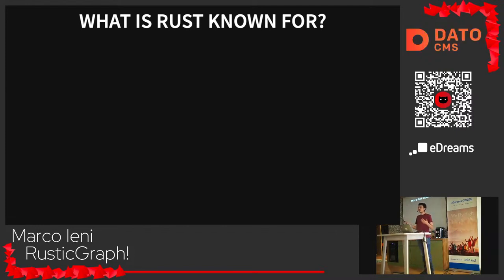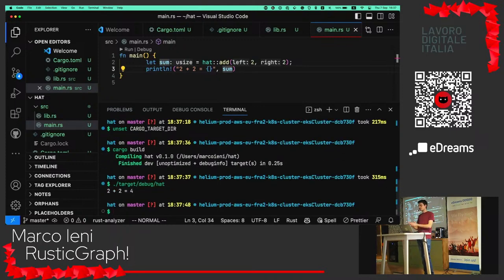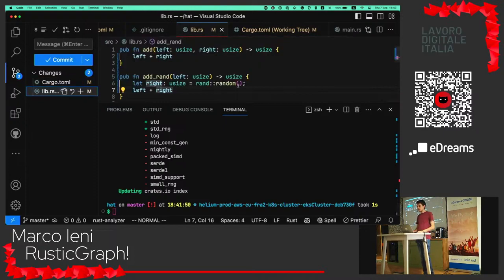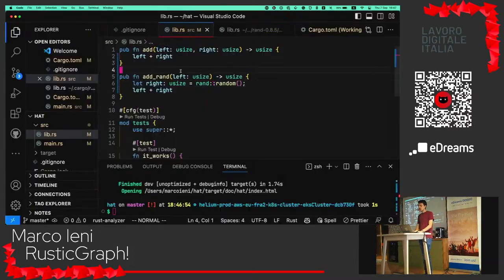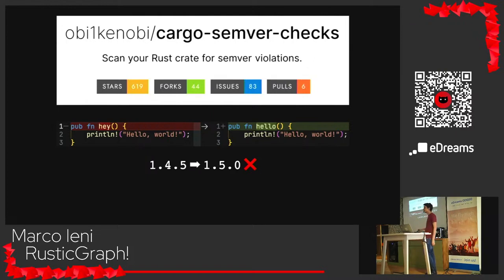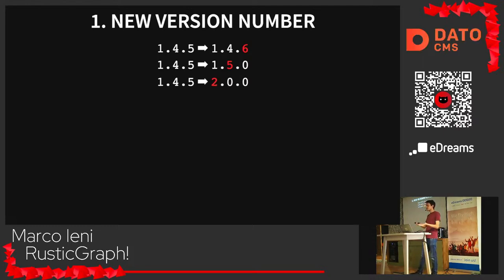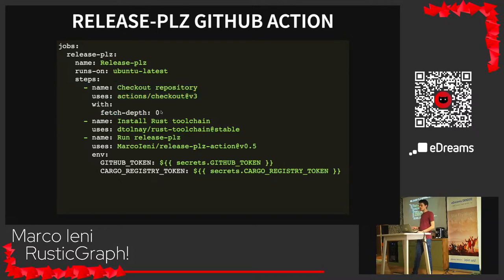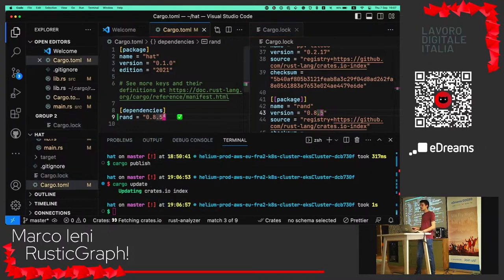Schrödinger Session: Marco Ieni - How Rust makes open-source easier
We are starting the Schrodinger Session: a meetup series fully accessible for everyone, from everywhere with the best engineer from the open source world and organization

This is the first of 2 talks brought to this event, Marco Ieni will share his knowledge of Rust with "How Rust makes open-source easier".